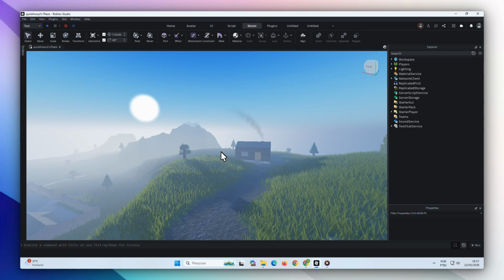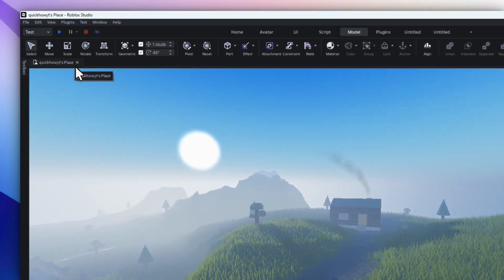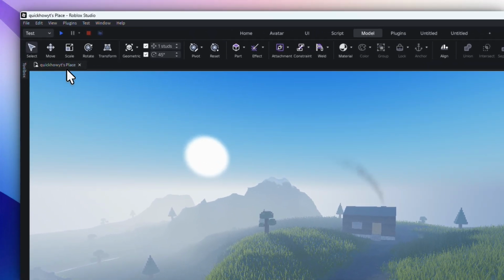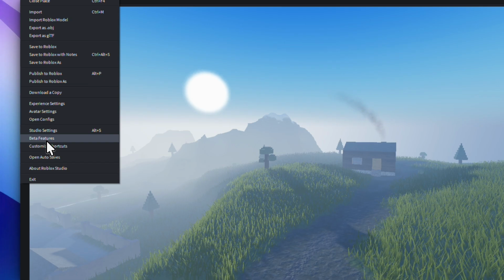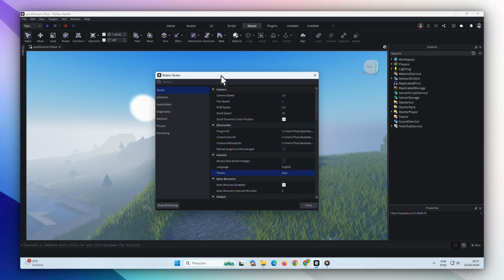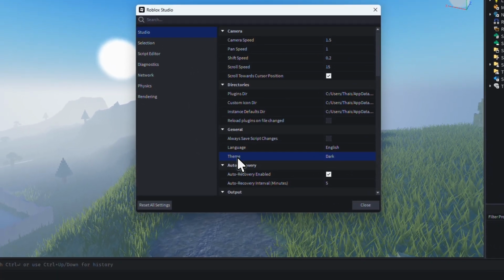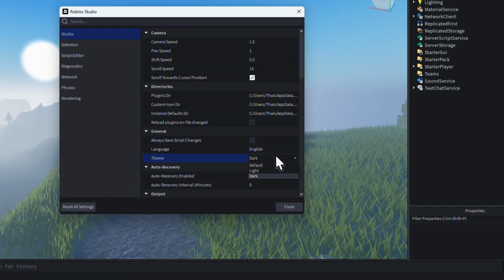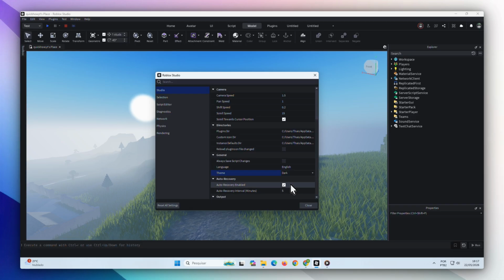How to Change Roblox Studio Theme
Want to learn how to change the Roblox Studio theme? In this step-by-step tutorial, I'll show you exactly how to switch between the available themes in Roblox Studio, including how to enable Dark Mode or Light Mode to match your preferences and improve your development experience.

In this guide, you'll learn where to find the Studio settings, how to change the interface theme, and how to apply the changes in just a few clicks. Whether you're a beginner or an experienced Roblox developer, customizing the Roblox Studio theme can make coding and building more comfortable.

If this tutorial helped you, be sure to like the video, subscribe for more Roblox Studio tutorials, and check out the channel for more scripting tips, UI guides, and game development content.